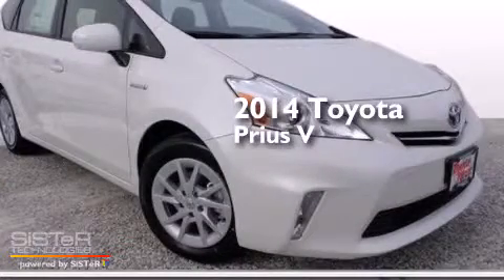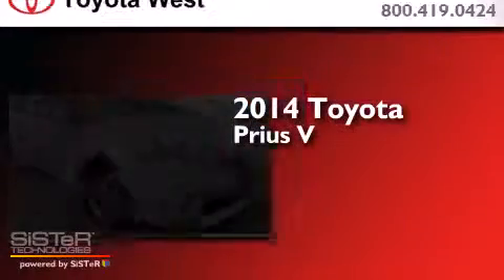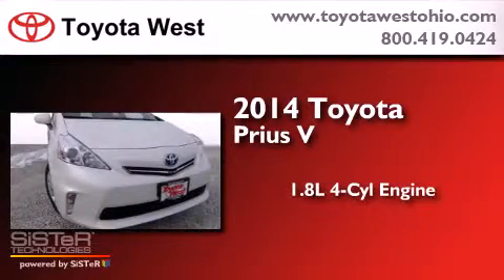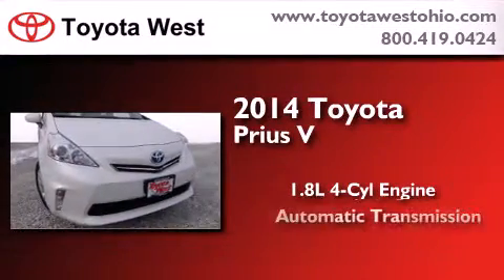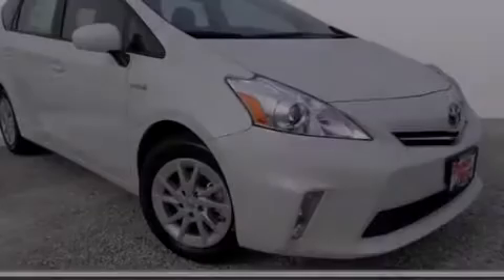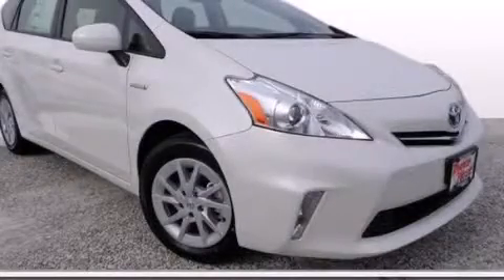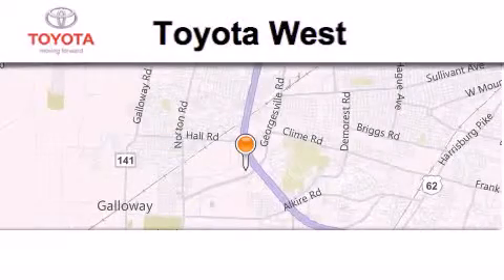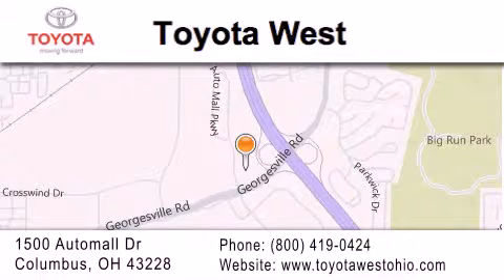2014 Toyota Prius v Columbus OH 43228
We've been honored to serve the Columbus OH area , we promise that your experience at our dealership will exceed your expectations ! Year : 2014 Make : Toyota Model : Prius v Engine : 1.8L I-4 cyl Trans . : continuously variable automatic Exterior : Blizzard Pearl Miles : 1 Interior : Bisque Stock : E3331633 Toyota West 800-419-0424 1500 Automall Drive Columbus , OH 43228